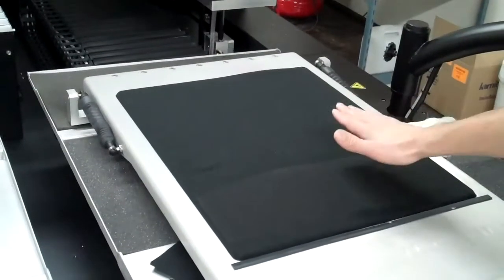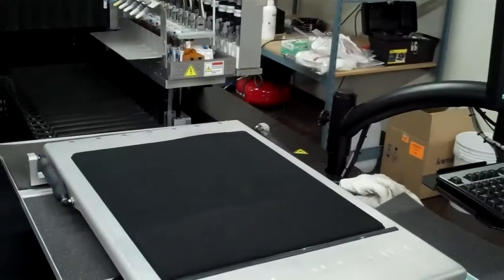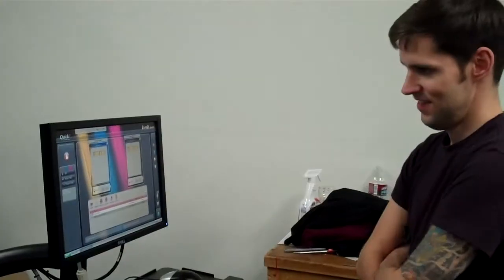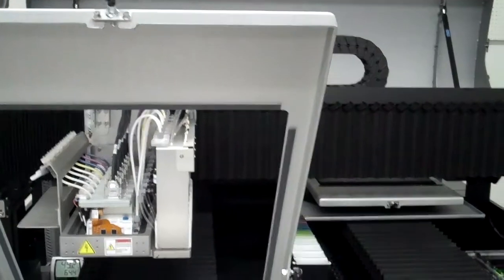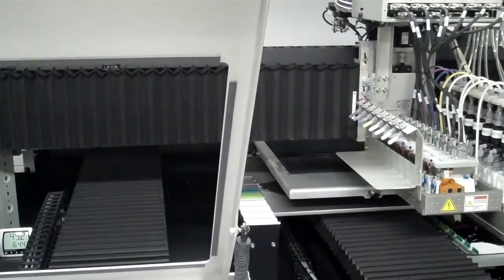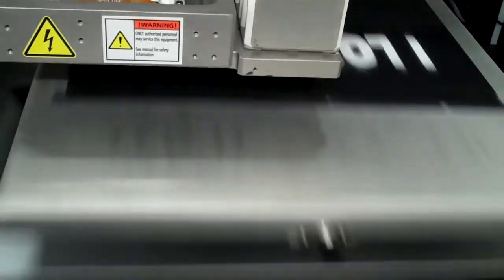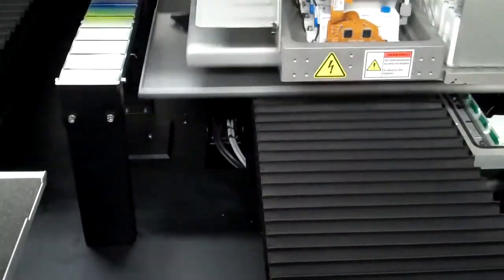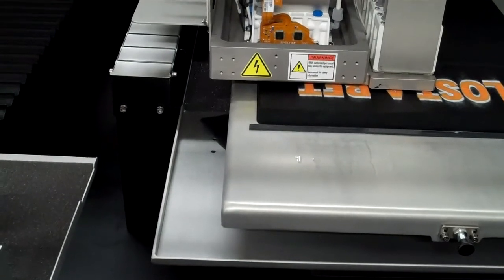Kornit Print Alignment Issues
Here is another issue with the Kornit Storm 2. The design alignment is off.